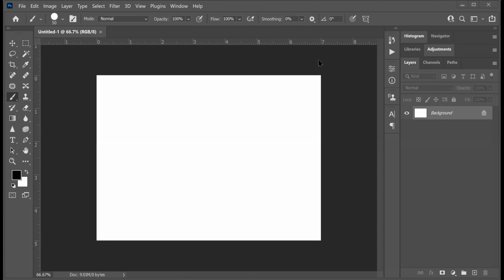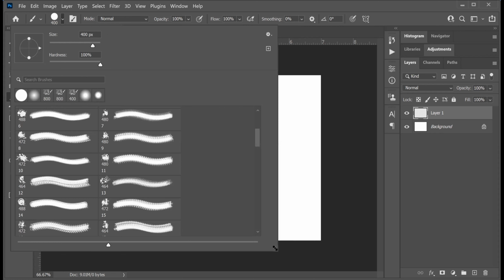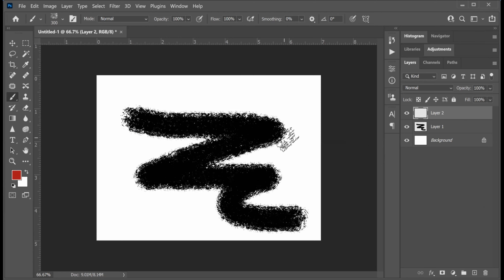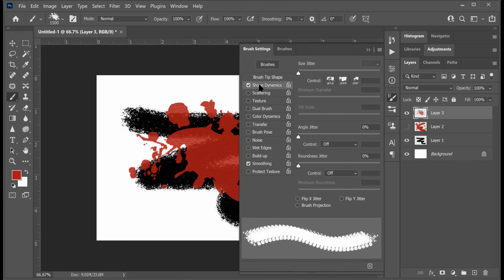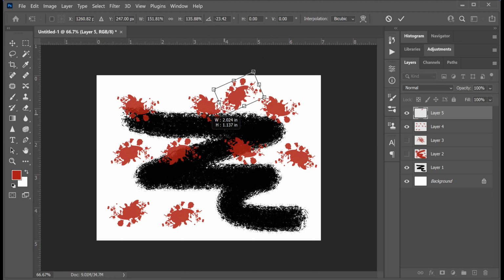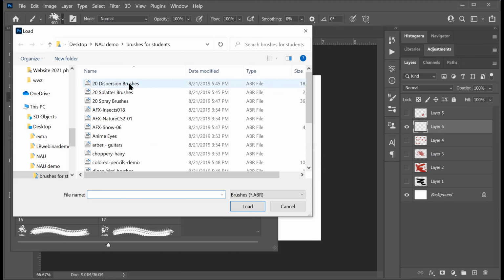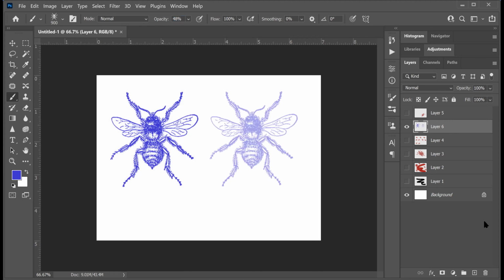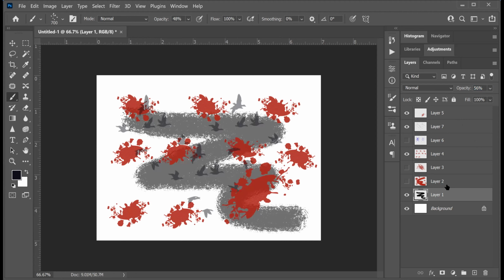Photoshop - Brushes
Amy Horn demonstrates installing and using brushes in Photoshop.